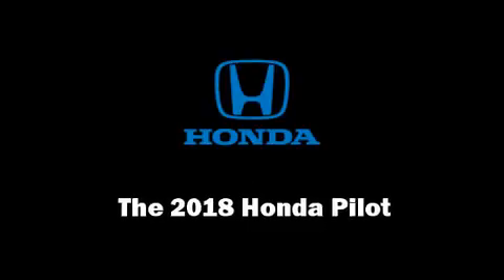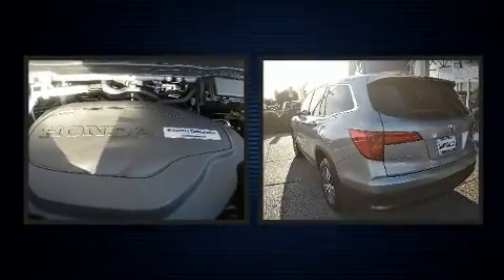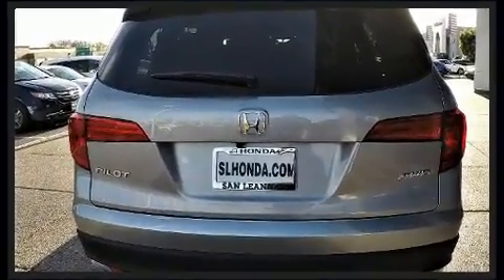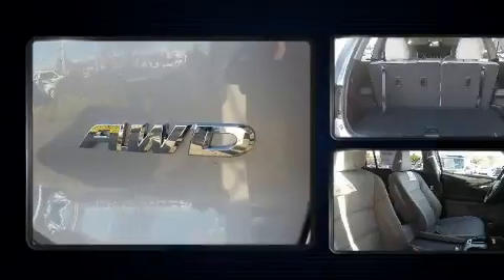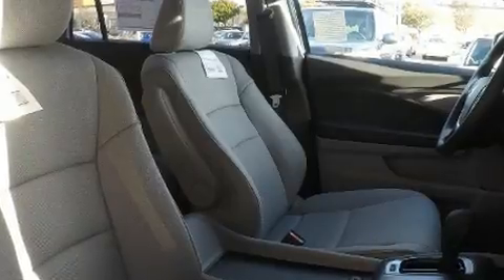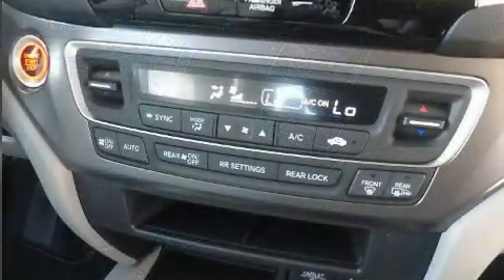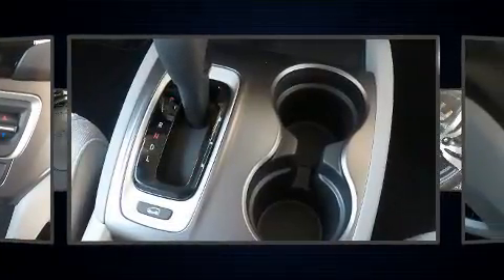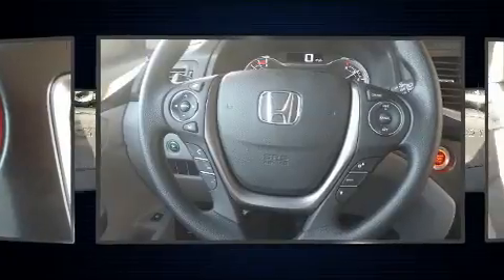2018 Honda Pilot EX AWD in San Leandro, CA 94577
Experience driving perfection in the 2018 Honda Pilot. It features all-wheel drive versatility, an automatic transmission, and a 3.5 liter 6 cylinder engine. All of the premium features expected of a Honda are offered, including: front and rear reading lights, a tachometer, an outside temperature display, fully automatic headlights, heated door mirrors, skid plates, and much more. Third row seats expand the maximum passenger capacity to 8. Audio features include an AM/FM radio, steering wheel mounted audio controls, and 7 speakers, providing excellent sound throughout the cabin. Honda ensures the safety and security of its passengers with equipment such as: head curtain airbags, front side impact airbags, traction control, brake assist, a security system, and 4 wheel disc brakes with ABS. Electronic stability control stands out as a technologically savvy innovation, keeping you better connected to the road. You will have a pleasant shopping experience that is fun, informative, and never high pressured. Please don't hesitate to give us a call.